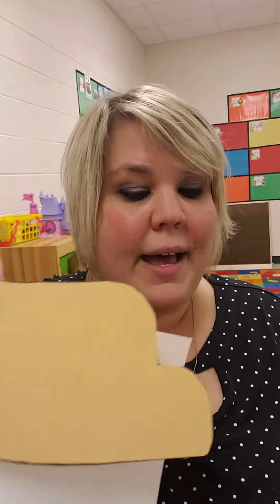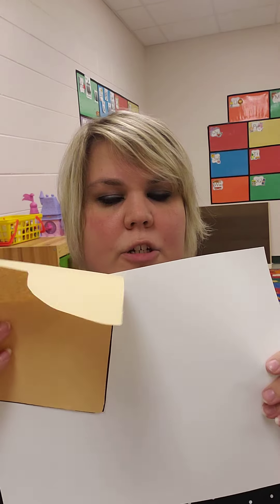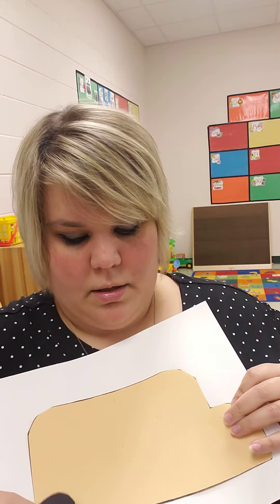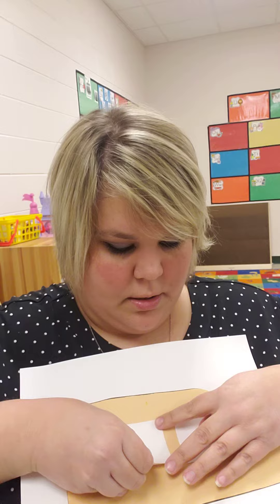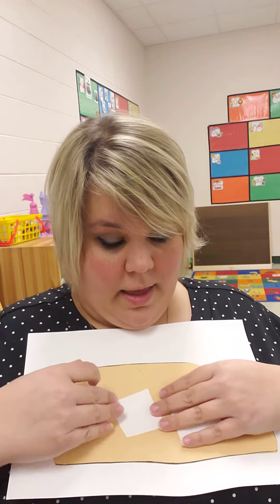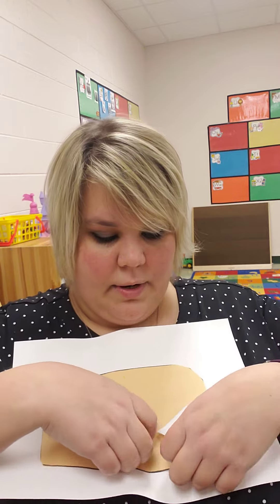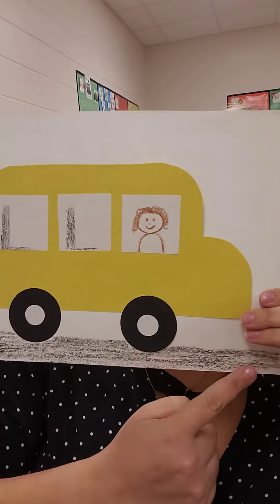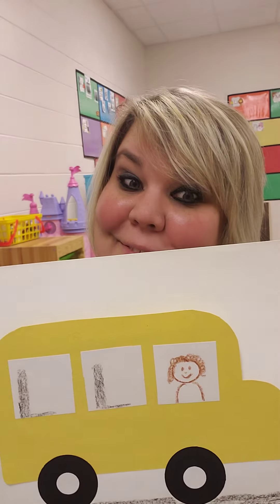Rosa Parks Art Project with Miss H Friday 2/19